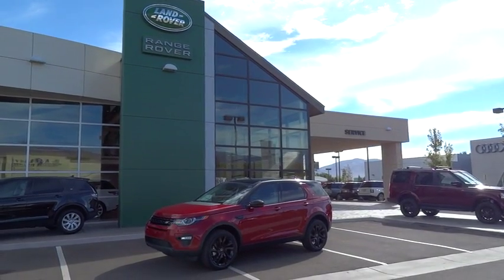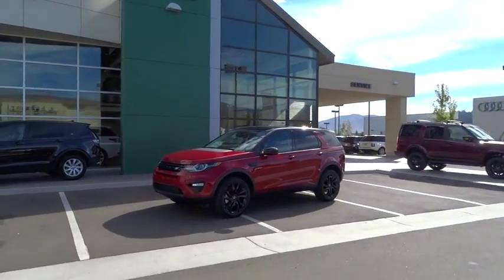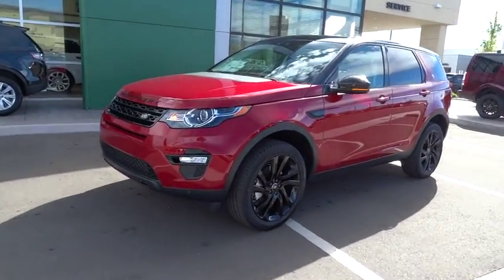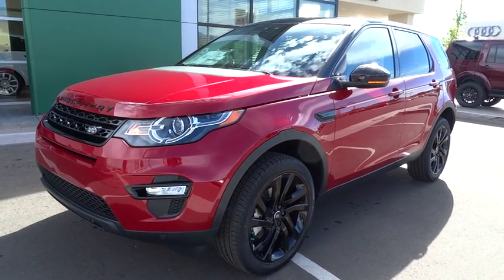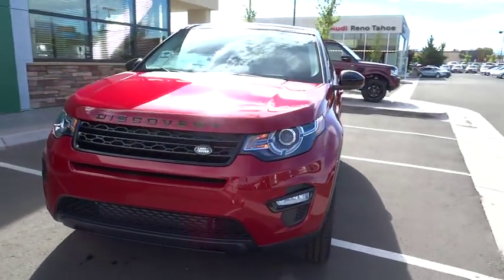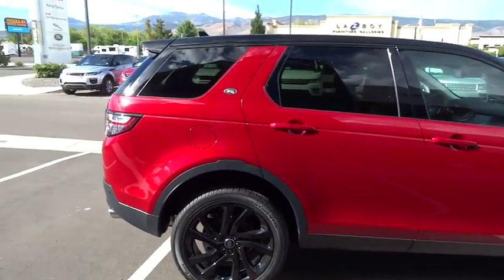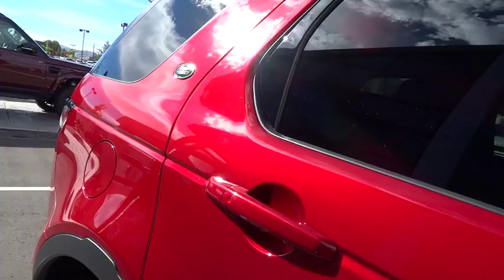2016 Land Rover Discovery Sport Reno, Sparks, Carson City, Sacramento, Nevada R5587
2016 Land Rover Discovery Sport
Land Rover Reno: Servicing Reno, Nevada near Sparks, Sacramento, and Carson CIty, Nevada.
2016 Land Rover Discovery Sport AWD HSE LUX - Stock#: R5587 - VIN#: SALCT2BG1GH548670

Land Rover Reno
9150 S VIRGINIA STREET

This 2016 Land Rover Discovery Sport 4dr AWD HSE LUX features a 2.0L 4 CYLINDER 4cyl Gasoline engine. It is equipped with a 9 Speed Automatic transmission. The vehicle is Firenze Red Metallic with a Ebony/Ebony interior. It is offered with a full factory warranty. - Air Conditioning, Cruise Control, Tinted Windows, Power Door Locks, Leather Shifter, Memory Seat Position, Tachometer, Digital Info Center, Homelink System, Tilt Steering Wheel, Steering Wheel Radio Controls, Sunroof, Side Airbags, Keyless Entry, Security System, ABS Brakes, Traction Control, Dynamic Stability, Rear Defogger, Fog Lights, Intermittent Wipers, Sport Package, 2.0L I4 Turbocharged, Automatic Full-Time Four-Wheel Drive, 60-40 Folding Split-Bench Front Facing Manual Reclining Flip Forward Cushion/Seatback Rear Seat with Manual Fore/Aft, Power Rear Windows and Fixed 3rd Row Windows, Mobile Hotspot Internet Access, 5 Person Seating Capacity, Front Cupholder, Rear Cupholder, Valet Function, Remote Releases -Inc: Power Trunk/Hatch, HVAC -inc: Underseat Ducts and Headliner/Pillar Ducts, Illuminated Glove Box, Driver Foot Rest, Interior Trim -inc: Aluminum Instrument Panel Insert, Full Cloth Headliner, Leatherette Door Trim Insert, Aluminum Gear Shift Knob, Windsor Leather Seat Trim, Driver And Passenger Visor Vanity Mirrors with Driver And Passenger Illumination, Day-Night Auto-Dimming Rearview Mirror, Full Floor Console with Covered Storage and 3 12V DC Power Outlets, Front And Rear Map Lights, Fade-To-Off Interior Lighting, Carpet Floor Trim, Full Carpet Floor Covering -inc: Carpet Front And Rear Floor Mats, Roll-Up Cargo Cover, Trunk/Hatch Auto-Latch, Cargo Space Lights, Door Mirrors, SD Card Navigation, Instrument Panel Bin, Power 1st Row Windows with Driver And Passenger 1-Touch Up/Down, Delayed Accessory Power, Systems Monitor, Outside Temp Gauge, Digital/Analog Display, Manual Adjustable Front Head Restraints and Manual Adjustable Rear Head Restraints, Rear Center Armrest with Storage, 2 Seatback Storage Pockets, Engine Immobilizer, 3 12V DC Power Outlets, Air Filtration, Tires: 19, Compact Spare Tire Mounted Inside Under Cargo, Clearcoat Paint, 2 Seatback Storage Pockets, 3 12V DC Power Outlets, 5 Person Seating Capacity, 60-40 Folding Split-Bench Front Facing Manual Reclining Flip Forward Cushion/Seatback Rear Seat with Manual Fore/Aft, Air Filtration, Aluminum Gear Shift Knob, Cargo Space Lights, Carpet Floor Trim, Day-Night Auto-Dimming Rearview Mirror, Delayed Accessory Power, Digital/Analog Display, Door Mirrors, Driver And Passenger Visor Vanity Mirrors with Driver And Passenger Illumination, Driver Foot Rest, Engine Immobilizer, Fade-To-Off Interior Lighting, Front And Rear Map Lights, Front Cupholder, Full Carpet Floor Covering -inc: Carpet Front And Rear Floor Mats, Full Cloth Headliner, Full Floor Console with Covered Storage and 3 12V DC Power Outlets, HVAC -inc: Underseat Ducts and Headliner/Pillar Ducts, Illuminated Glove Box, Instrument Panel Bin Driver / Passenger And Rear Door Bins and 1st Row Underseat Storage, Interior Trim -inc: Aluminum Instrument Panel Insert Aluminum Console Insert Metal-Look Interior Accents and Leatherette Upholstered Dashboard, Leatherette Door Trim Insert, Manual Adjustable Front Head Restraints and Manual Adjustable Rear Head Restraints, Mobile Hotspot Internet Access, Outside Temp Gauge, Power 1st Row Windows with Driver And Passenger 1-Touch Up/Down, Power Rear Windows and Fixed 3rd Row Windows, Rear Center Armrest with Storage, Rear Cupholder, Remote Releases -Inc: Power Trunk/Hatch, Roll-Up Cargo Cover, SD Card Navigation, Systems Monitor, Trunk/Hatch Auto-Latch, Valet Function, Windsor Leather Seat Trim, Black Bodyside Cladding and Black Wheel Well Trim, Black Side Windows Trim, Body-Colored Door Handles, Clearcoat Paint, Compact Spare Tire Mounted Inside Under Cargo, Fully Automatic Projector Beam High Intensity Lowith High Beam Daytime Running Auto-Leveling Headlamps with Washer and Delay-Off, LED Brakelights, Lip Spoiler, Metal-Look Grille, Perimeter/Approach Lights, Power Liftgate Rear Cargo Access, Tires: 19, Airbag Occupancy Sensor, Driver Knee Airbag, Dual Stage Driver And Passenger Front Airbags, InControl Protect Emergency S.O.S, Outboard Front Lap And Shoulder Safety Belts -inc: Rear Center 3 Point Height Adjusters and Pretensioners, Rear Camera, Rear Child Safety Locks, Rear Parking Sensors, Side Impact Beams, Tire Specific Low Tire Pressure Warning - Contact Mike Halladay at or for more information. -
Air Con